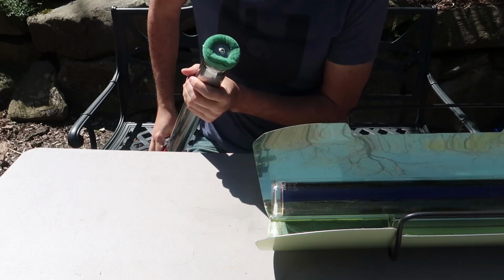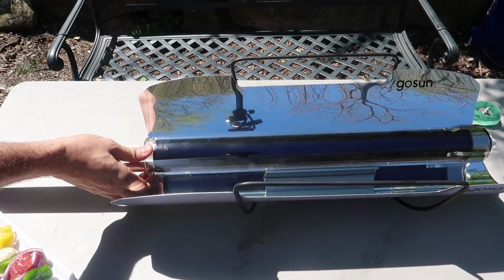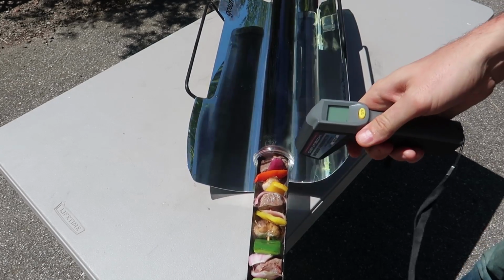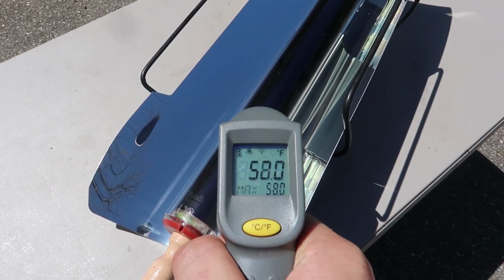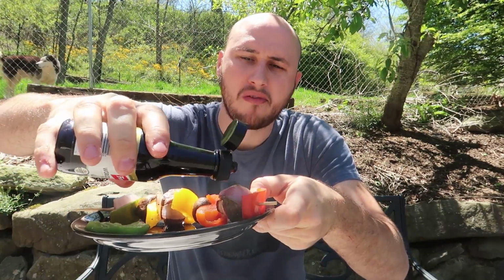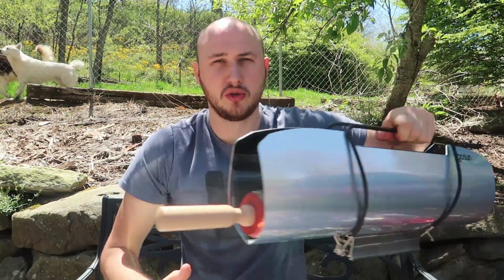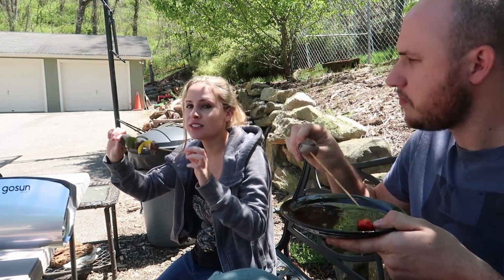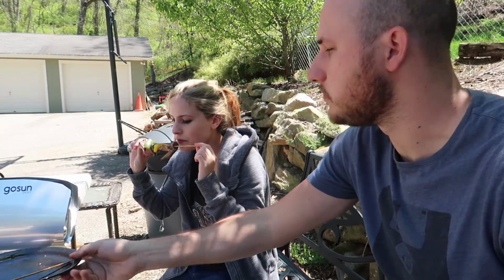Testing GoSun Solar Stove